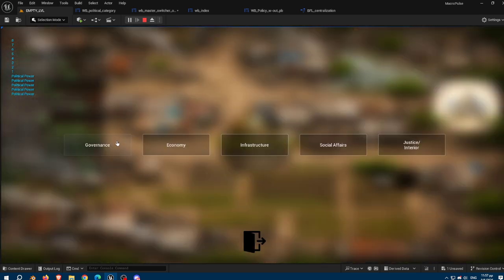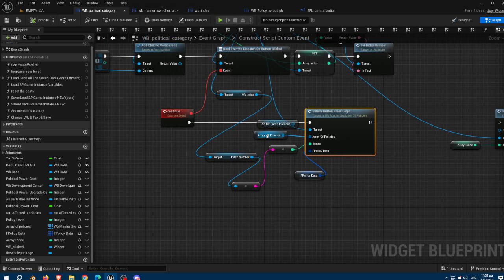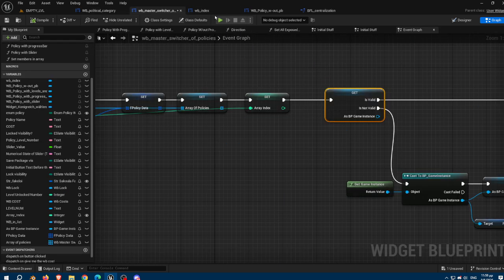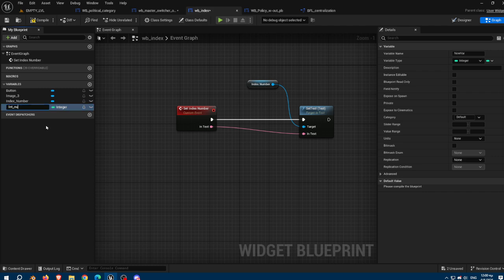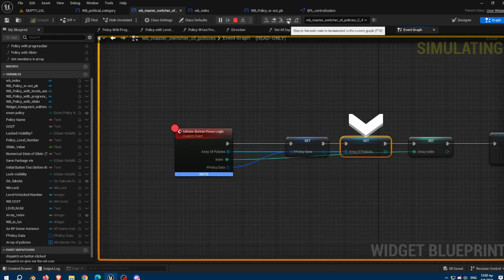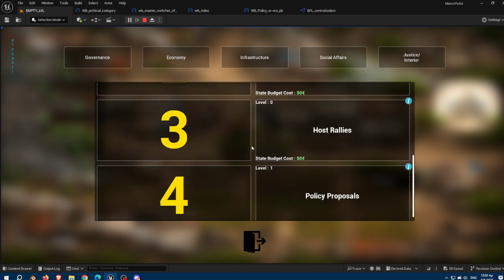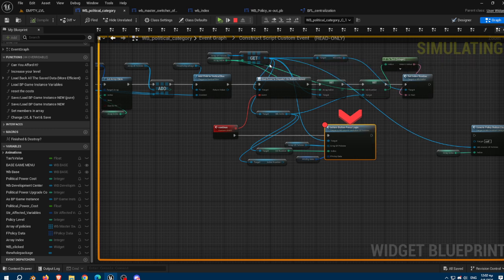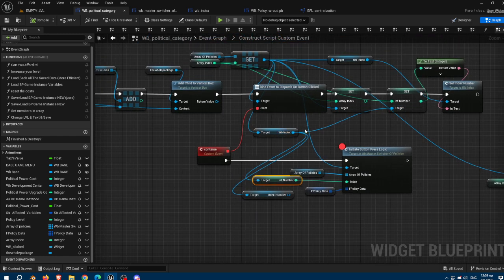Persistence is Key, My Journey Developing a Save System for an Economic Sim | DevLog 14